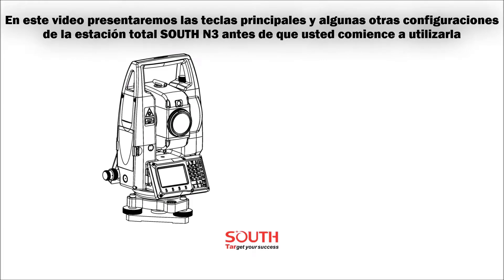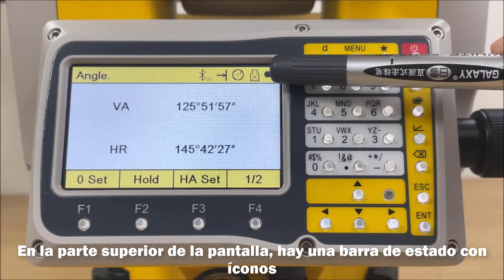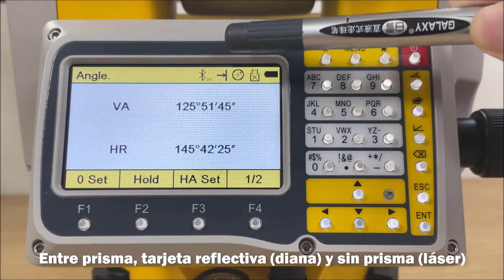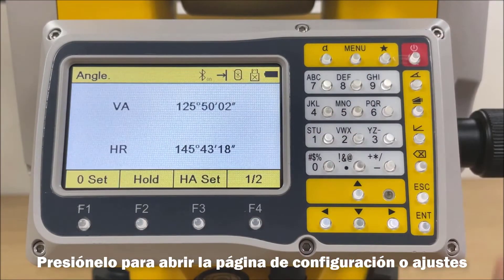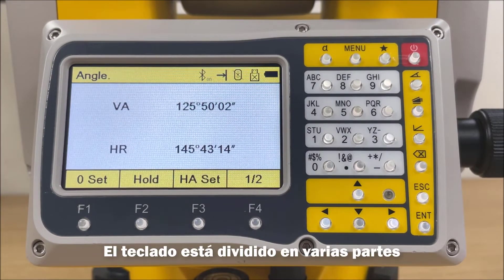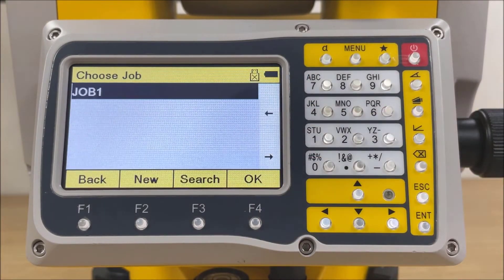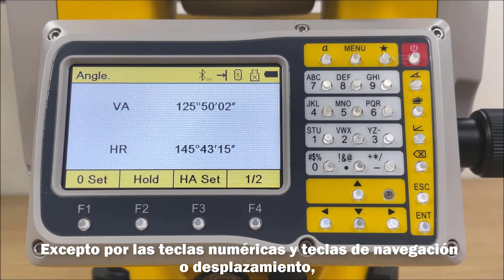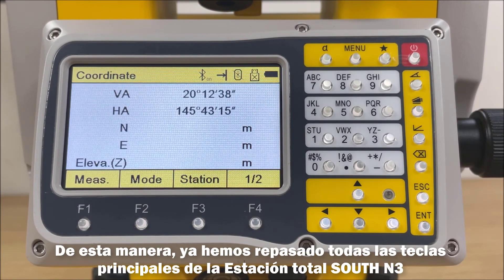Video Tutorial (1/15) - Estación Total SOUTH N3 - Teclas principales